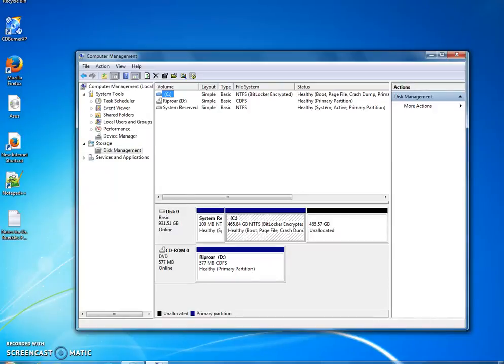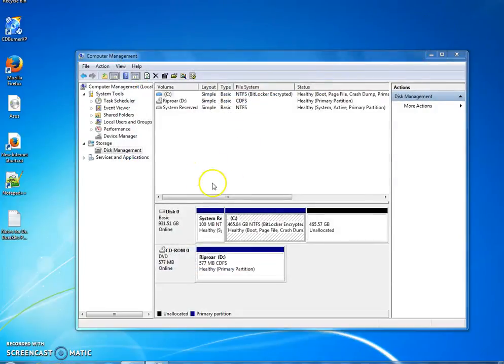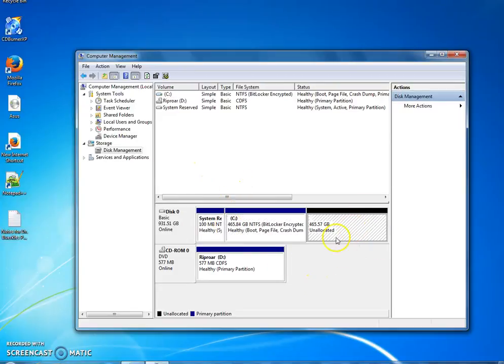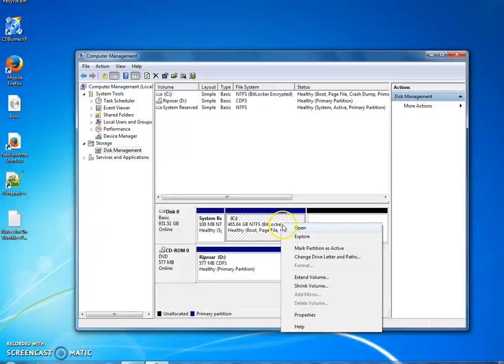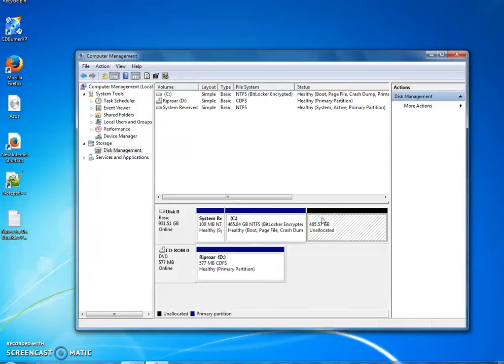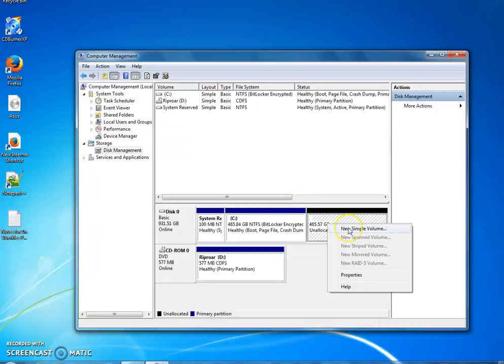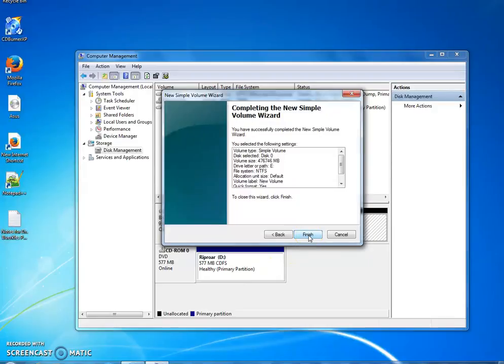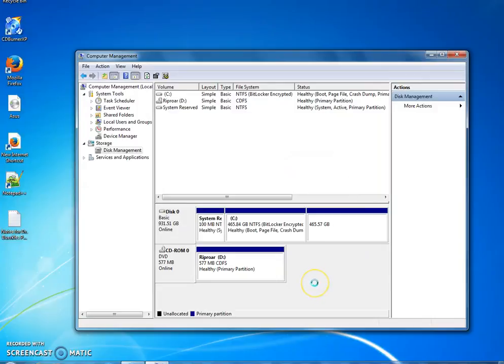Bitlocker part1 Extending Partition into Unallicated Space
This was a quick and poorly done video testing Bitlocker. This will not work if a partition is between the C: drive and the unallocated space. If you have that issue you will have to use AOMEI Partition Assistant. I installed windows 7 enterprise with almost 500 gigs of unallicated space. I then bitlocked the c: drive as the unallicated space does not show up in computer. When I was done I show you that unallicated space can be recovered even when the c: drive is bitlocked. Sorry about leaving you hanging at the end. Please leave some thoughts below and share you experiences with Bitlocker.